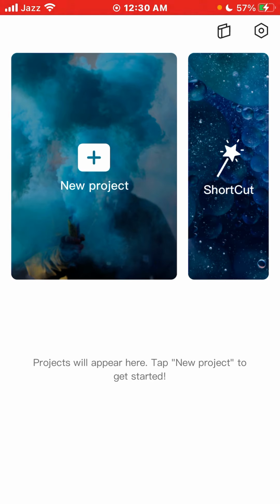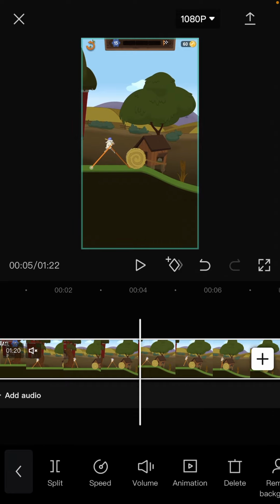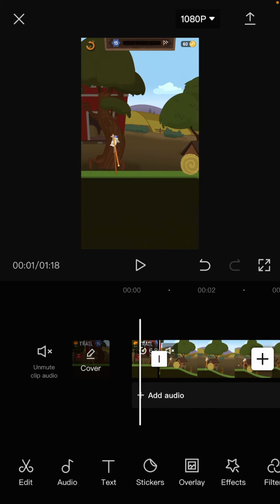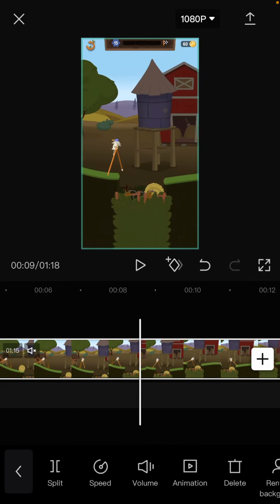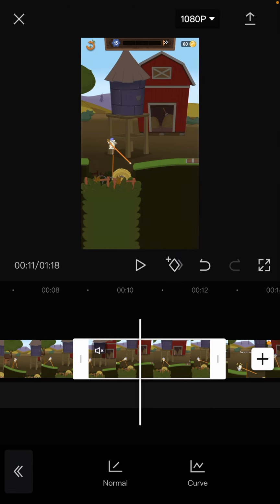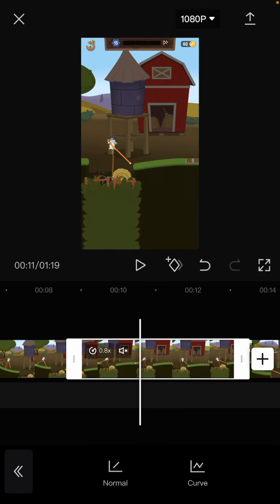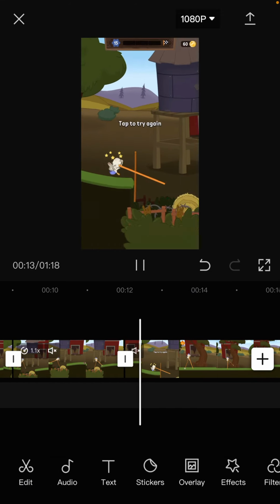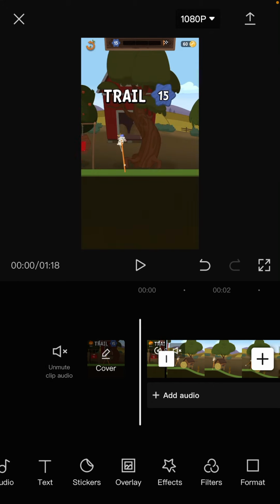How to Get Smooth Slow Motion and Fast Forward Video in CapCut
If you are looking for how to  get smooth slow motion and how to do fast forward in CapCut video editor you are at the right place.

In this video I will show you how to slow-mo and how to do fast forward in CapCut video editor. You can apply this method on iPhone and andriod.